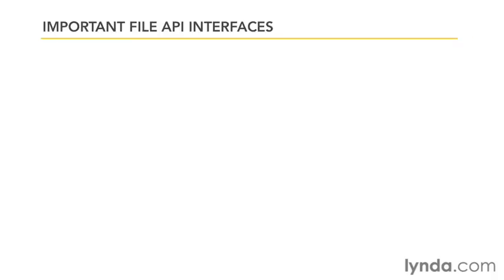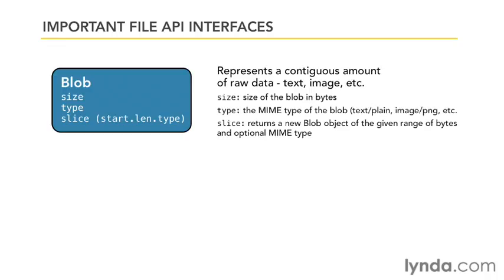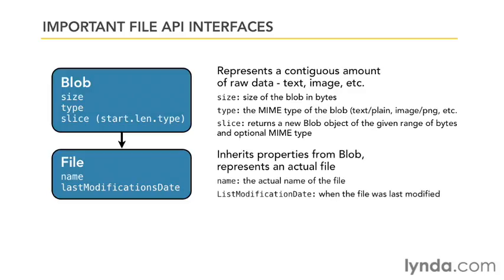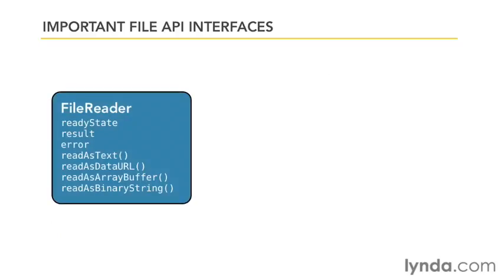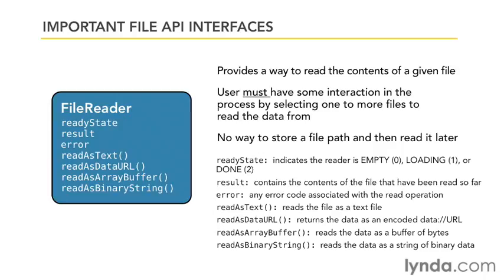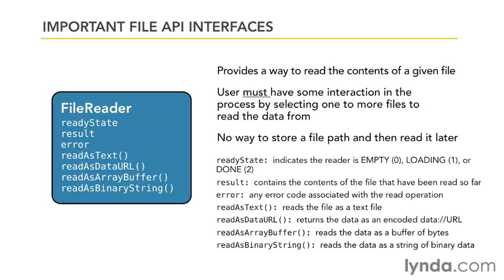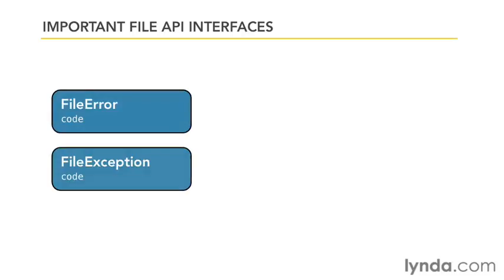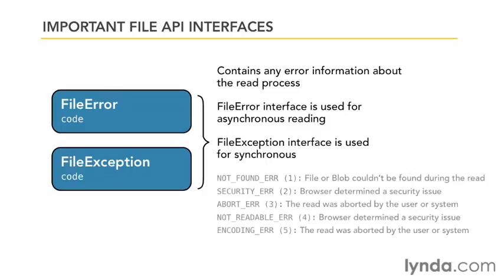Importing API File